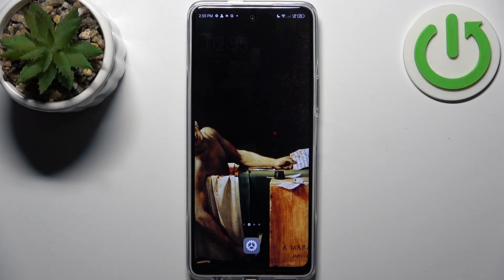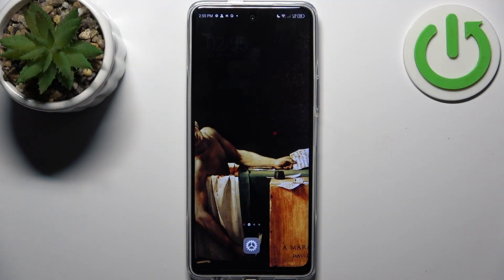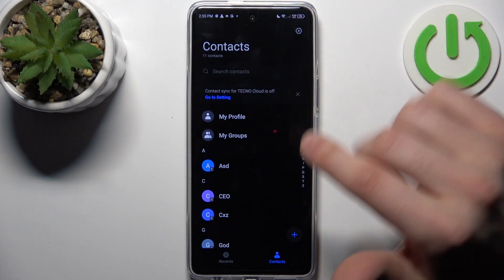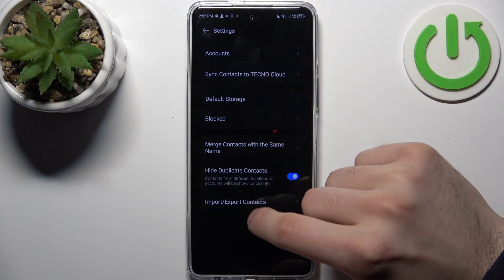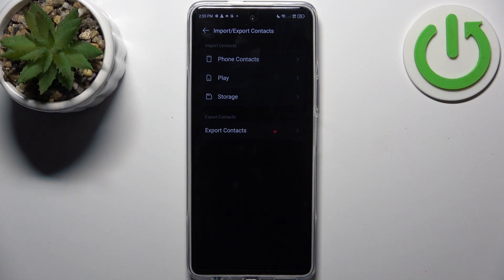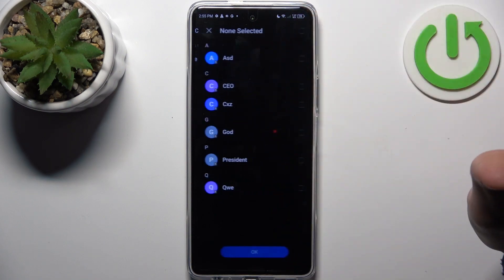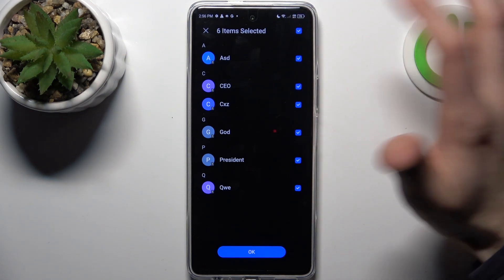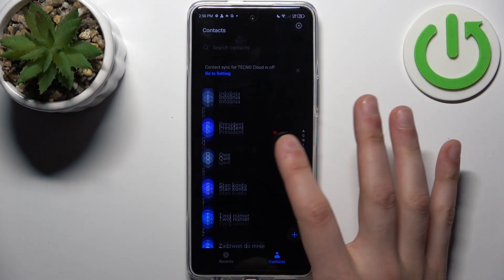How to Copy Contacts in Tecno Pova 5 Pro - Import Contacts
Find out more about Tecno Pova 5 Pro:
Hello there! Let us demonstrate how to transfer contacts from your SIM card to the device on your Tecno Pova 5 Pro. Our specialist will guide you to the contact settings and walk you through each step to smoothly import your contacts into your device. If you want to know more about your Tecno Pova 5 Pro, visit our YouTube channel.

How to copy contacts from a SIM card to the device in Tecno Pova 5 Pro? How can you relocate contacts on Tecno Pova 5 Pro? What's the process for importing contacts on Tecno Pova 5 Pro?